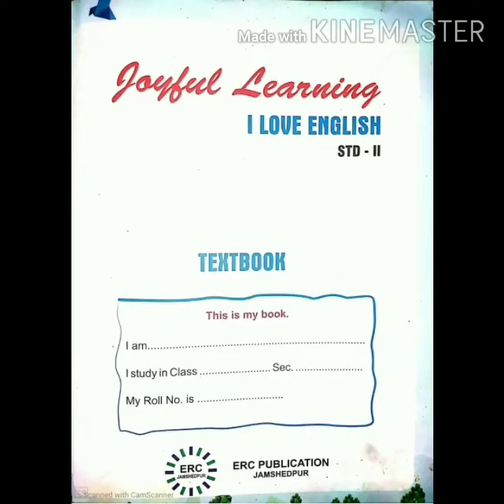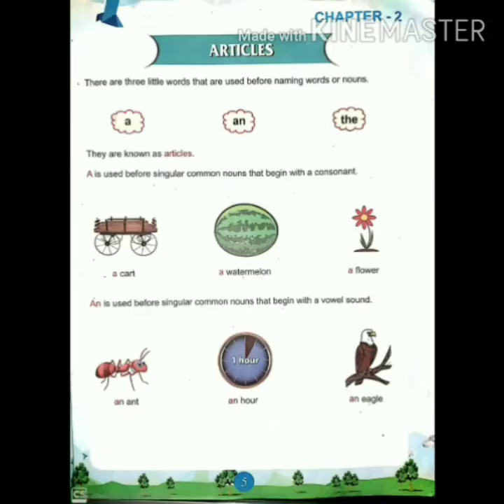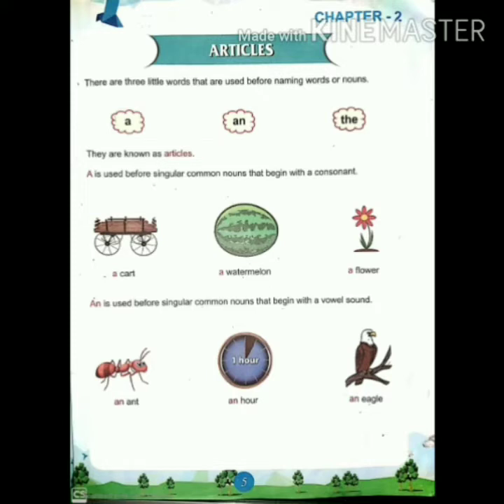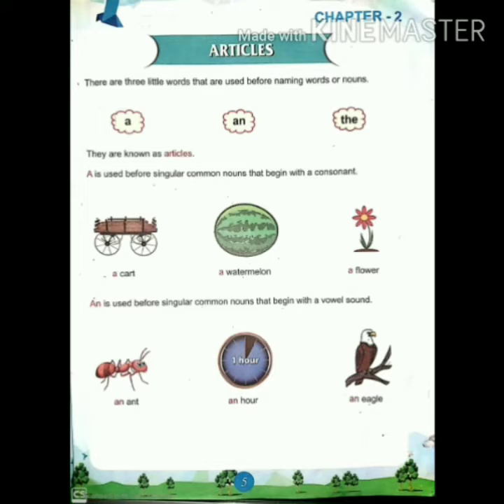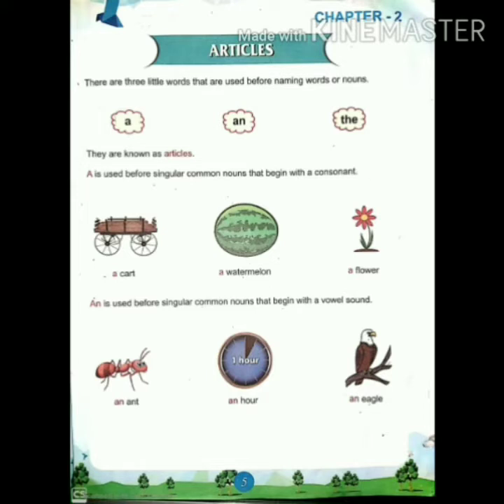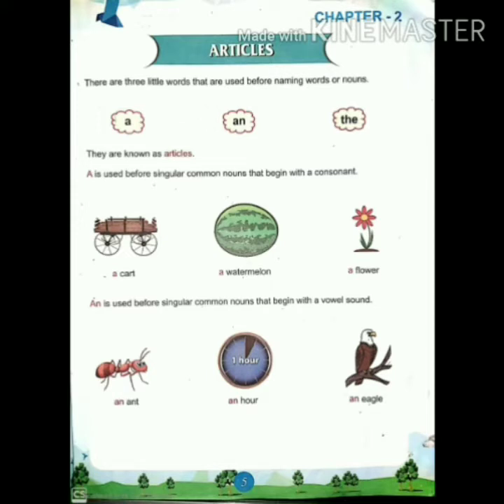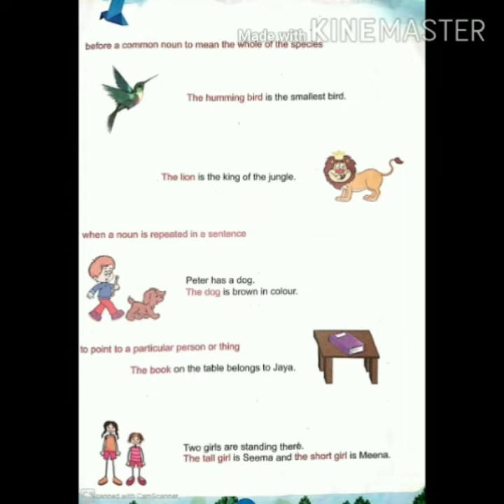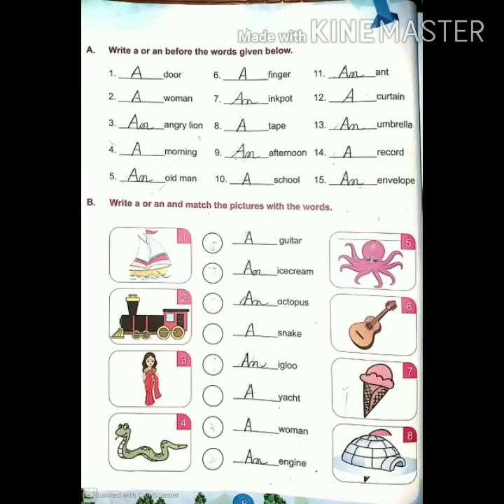Eng. Language Std. II Chap-2